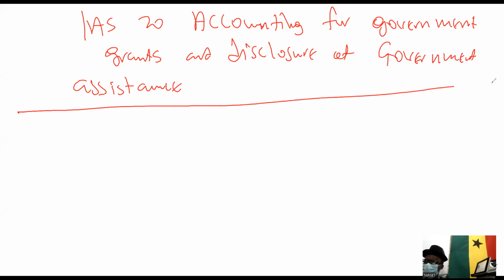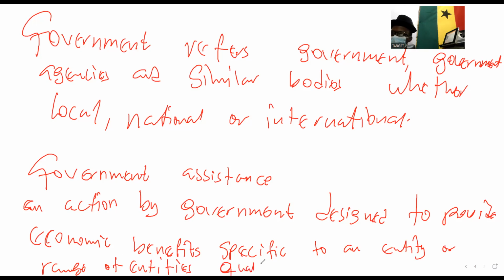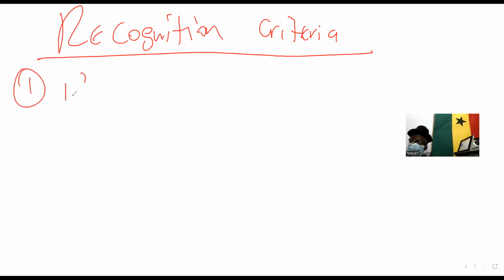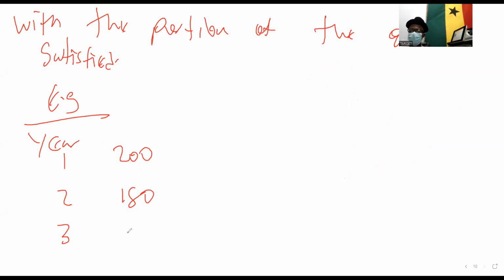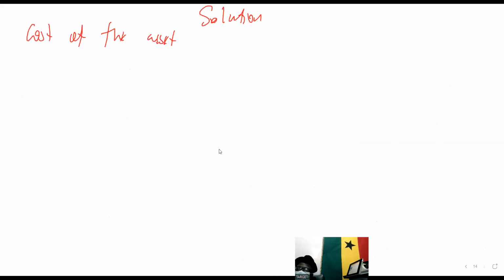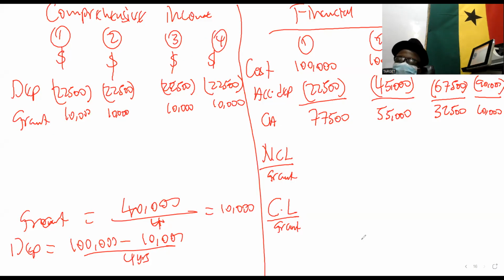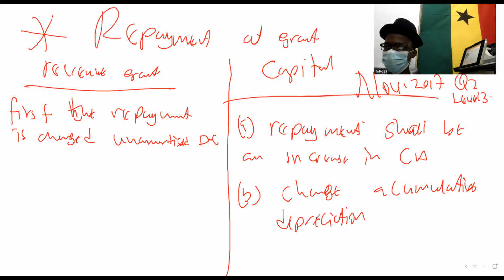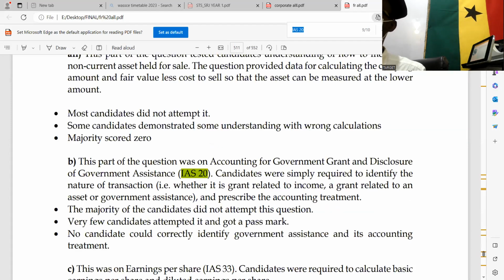IAS 20 Accounting for Government Grants and Disclosure of Government Assistance.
This includes practical questions on how to account for government grants including debt forgiving